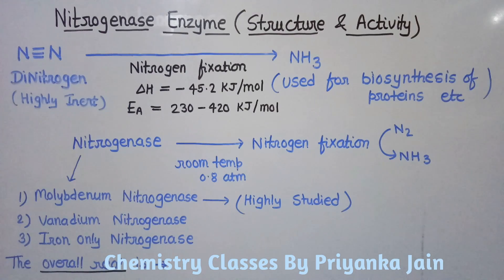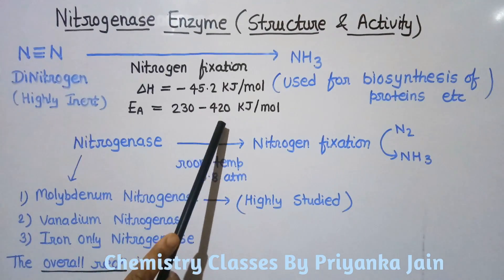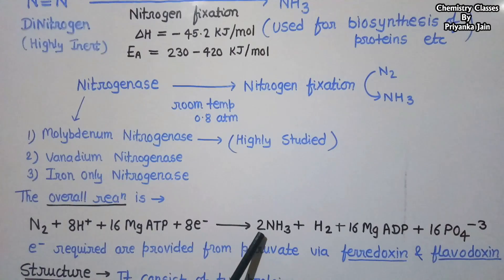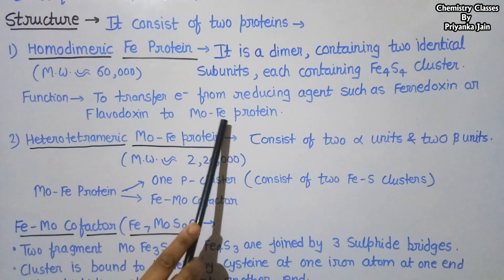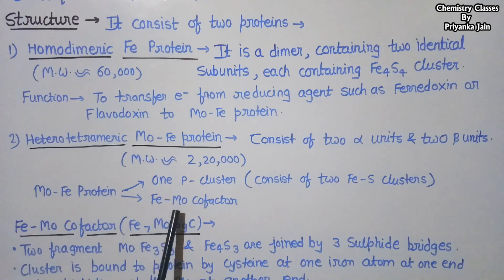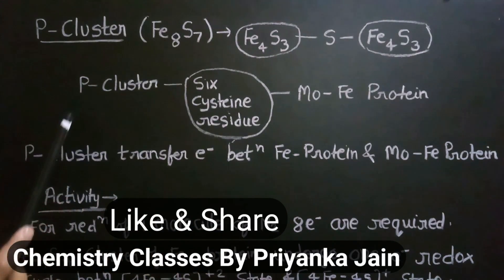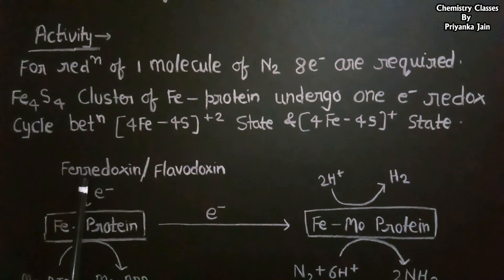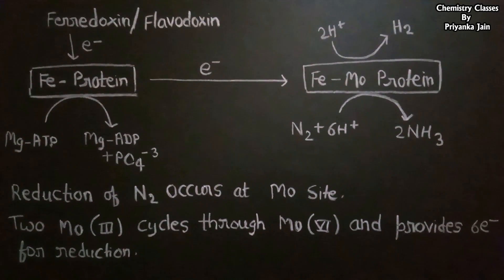Nitrogenase Enzyme (Metalloenzyme) :Structure & Activity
Nitrogenase , a metalloenzyme , its structure & activity
For complete Course visit our Application - Priyanka jain Chemistry